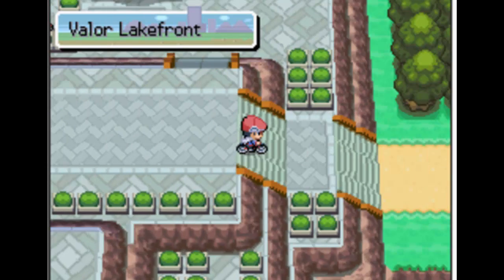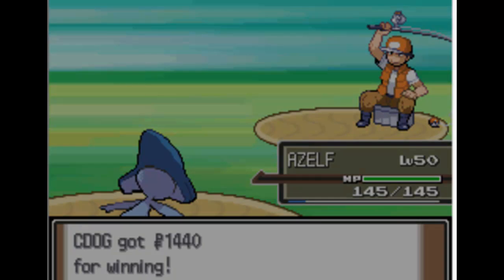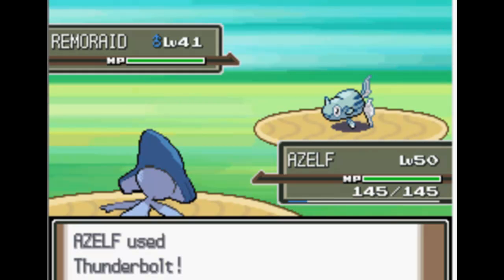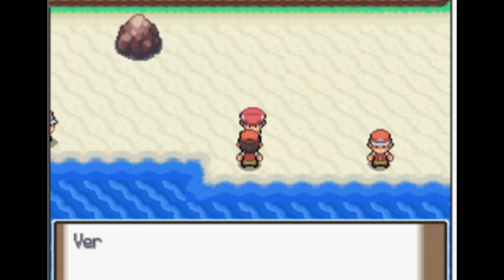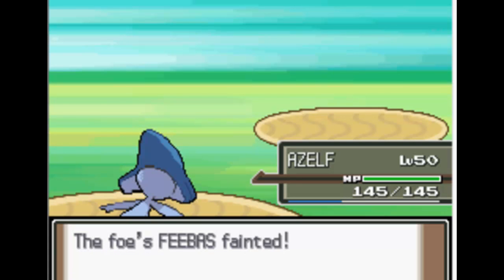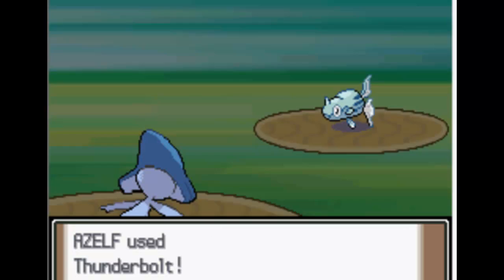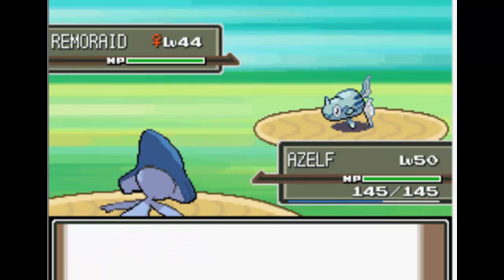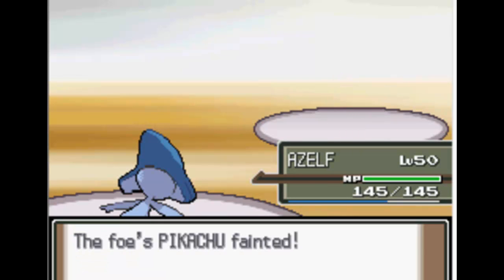Pokemon Platinum Walkthrough Part 74 To sunnyshore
In this video i battle like 4 fisherman and a yellow fanboy